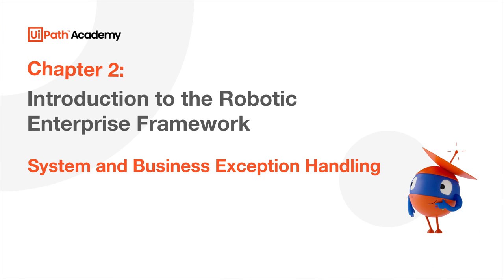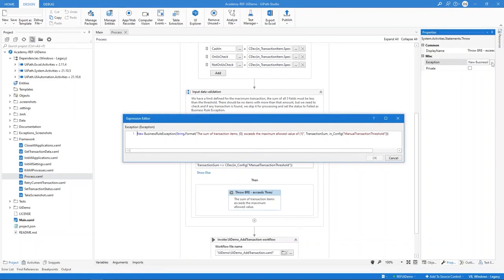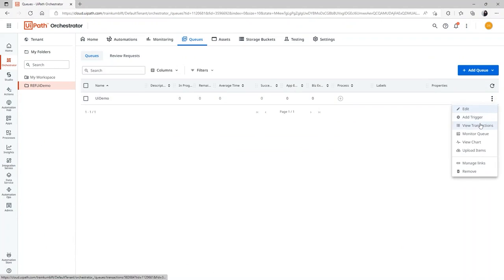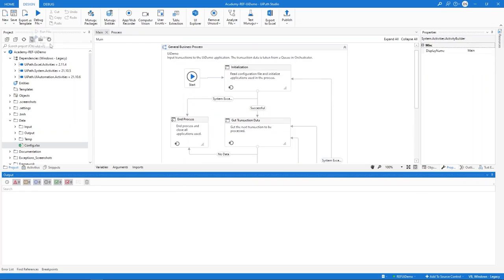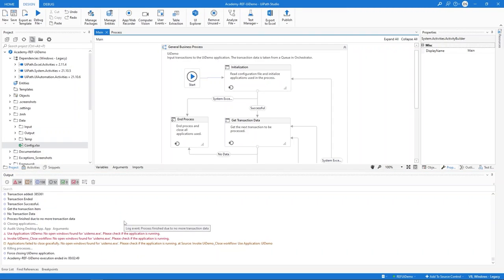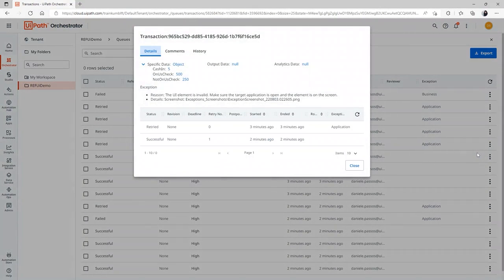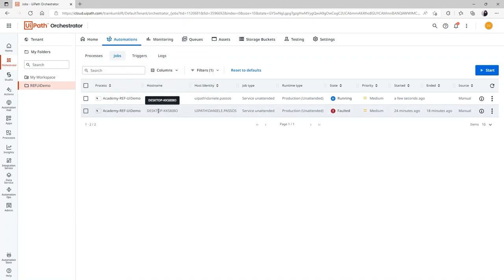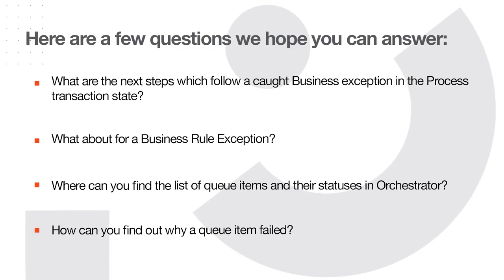21b. Intro to the Robotic Enterprise Framework - System and Business Exception Handling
In the previous videos we've learned about how the exception handling and logging mechanisms are set up in the framework.

This video illustrates how system exception handling, business exception handling, and logging work. Furthermore, we'll see how a process responds if it encounters the maximum number of consecutive errors. Additionally, we'll see what happens if the parameter ShouldMarkJobAsFaulted is set to TRUE.

Automated processes running in production rely on the execution log to evaluate processing results and diagnose issues. We'll also learn how to check the results in Orchestrator.

Okay, so, how do we generate the exceptions?

For system exceptions, we'll use the built-in crash mechanism in UIDemo.

We'll check the Enable crash simulation option and set the error occurrence to Often. This checks that our demo app will throw a system exception when running.

We can now close the app as the settings are automatically saved and ready for use when the Robot opens it.

We compute the sum of the values stored in a transaction item.

And if the sum is greater than the threshold defined in the Config file, ... then we used a Throw Activity to generate a Business Rule Exception.